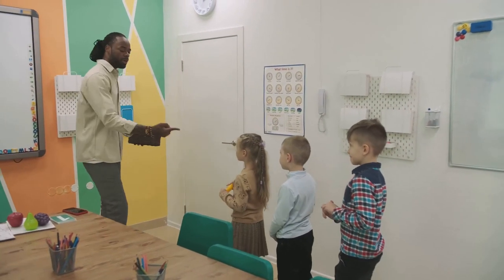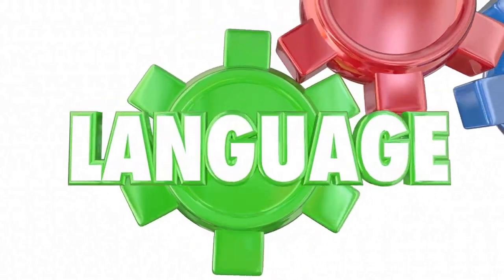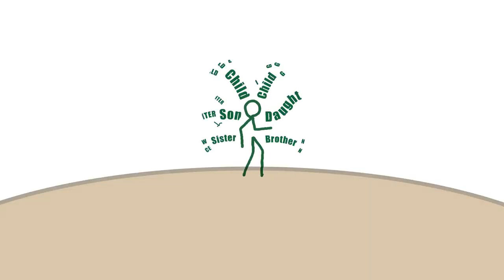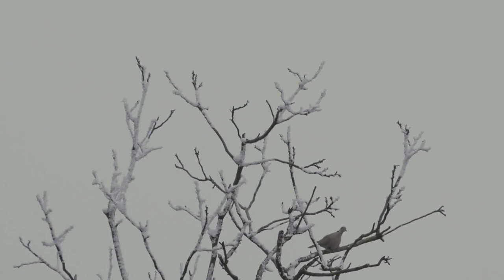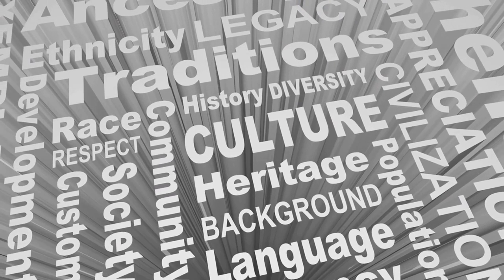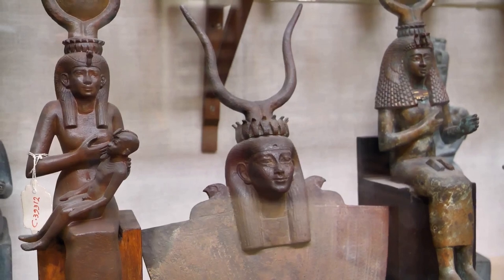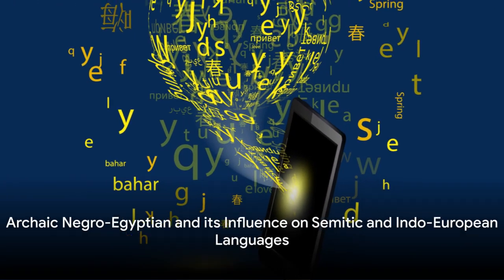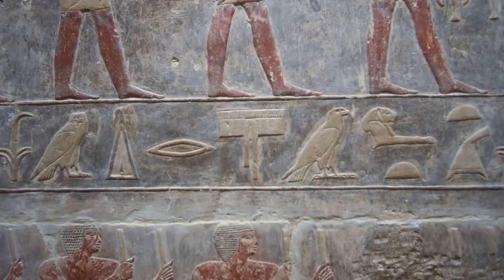Decoding Negro-Egyptian Languages: A Linguistic Journey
🗣️ Embark on a linguistic odyssey as we delve into the intriguing realm of Negro-Egyptian languages in our latest video. Originating from the groundbreaking work of scholars like Cheikh Anta Diop and Theophile Obenga, and later refined by Jean-Claude Mboli, the concept of Negro-Egyptian languages challenges conventional wisdom and offers a profound insight into the linguistic heritage of Africa. 🌍🔍

Join the conversation in the comments section below, and let's celebrate the diversity and complexity of African languages together!